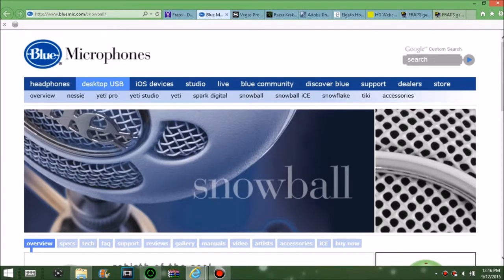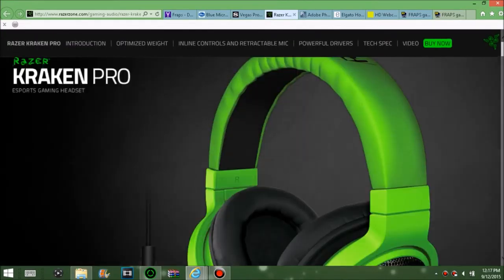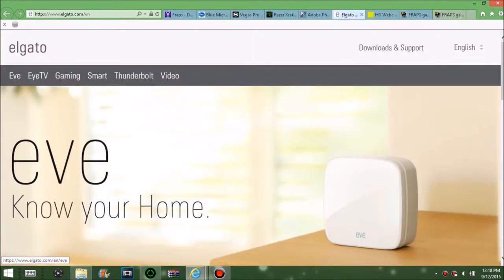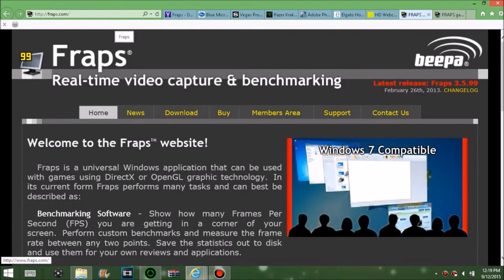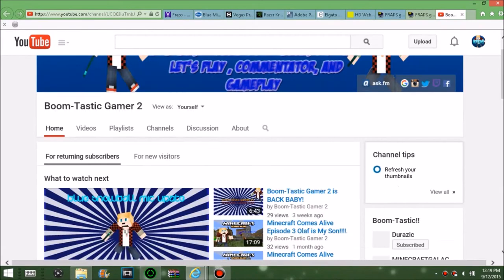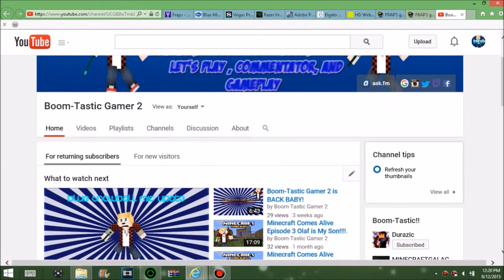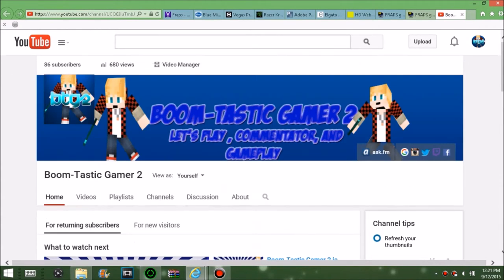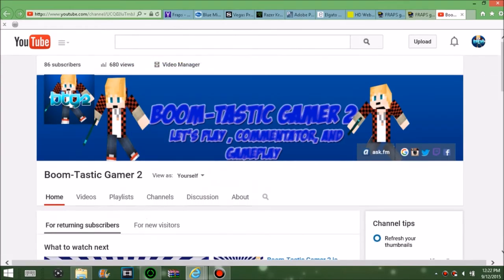How to start a Youtube Gaming Channel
Yo what is up my fellow Fantastic Boomers, Boom-Tastic Gamer 2 back with you today with a Boom-Tastic Video for you all today! We are back with a Tutorial for you on How to start your own Youtube Channel! This is very costly I tell you! Warning!